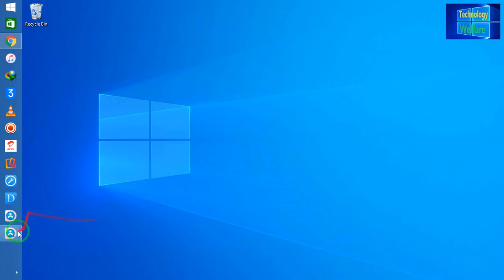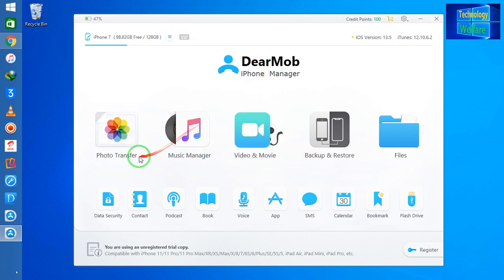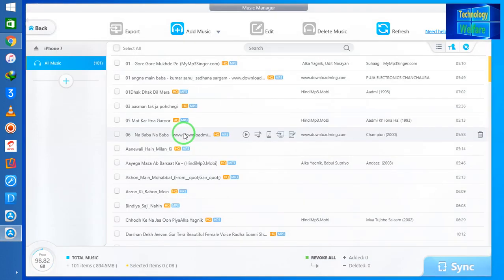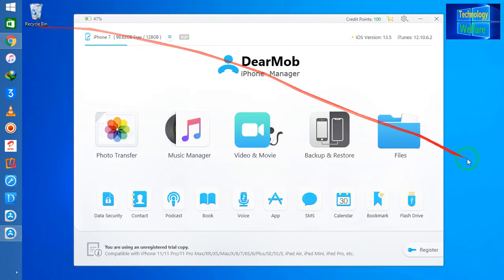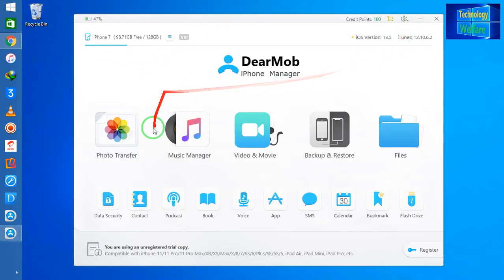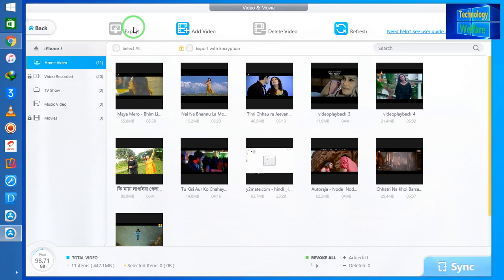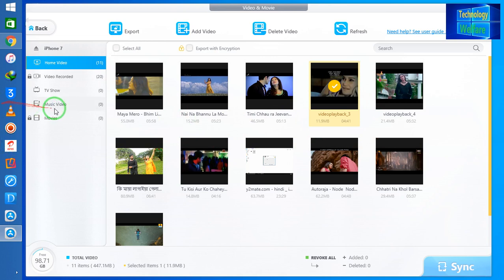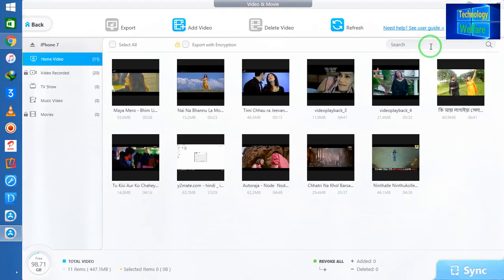Apple Device-Way to Transfer, Backup and Restore iPhone Without iTunes Using DearMob iPhone Manager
The Easiest Way to Transfer, Backup and Restore iPhone Without iTunes Using DearMob iPhone Manager